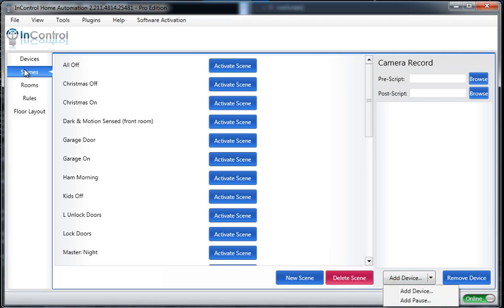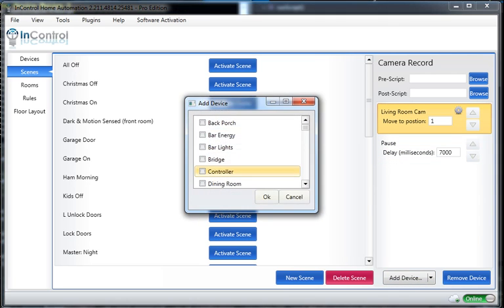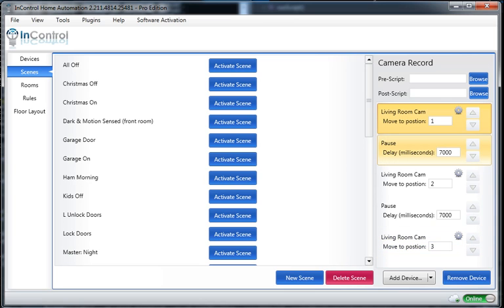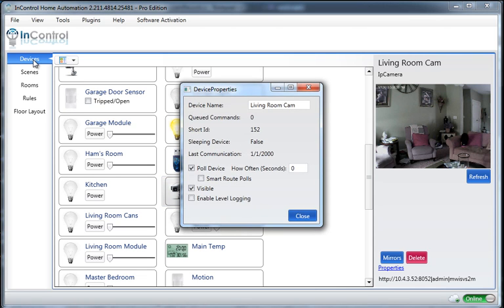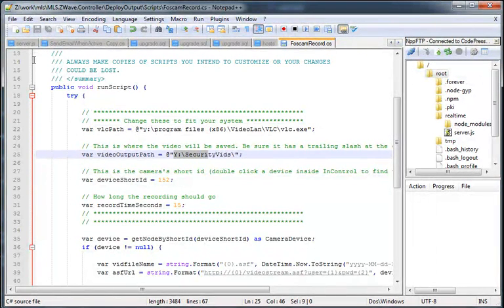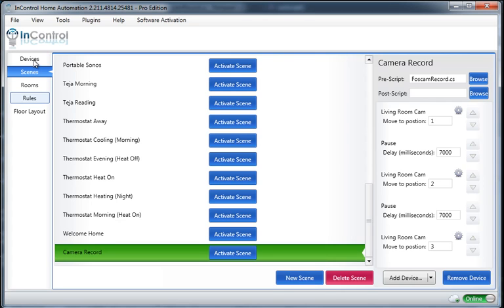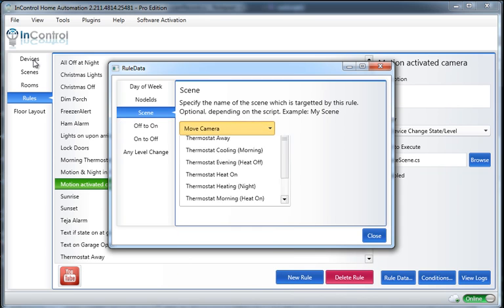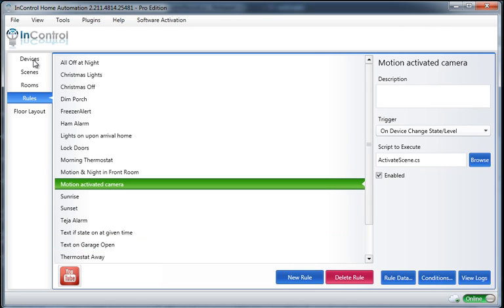Record your Foscam IP Cam when motion is detected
This video describes how to record your Foscam IP camera when motion is detected from your z-wave motion sensors.

for more information about InControl and to download the latest version.